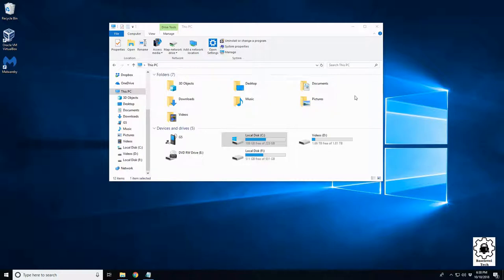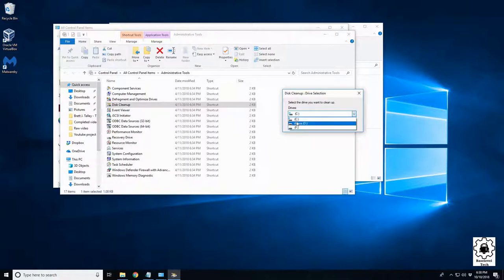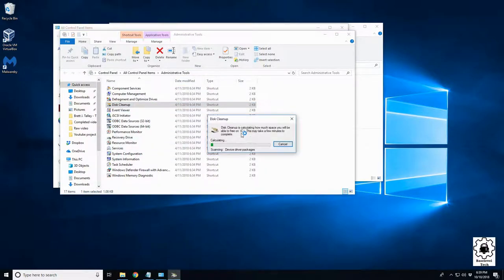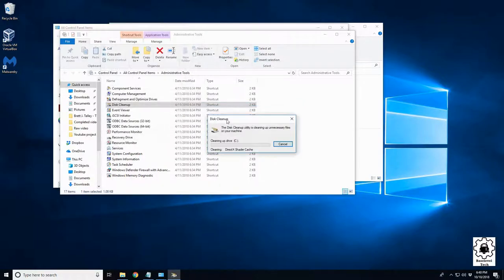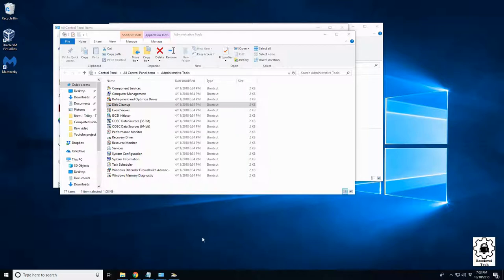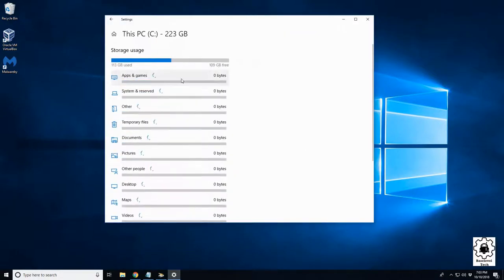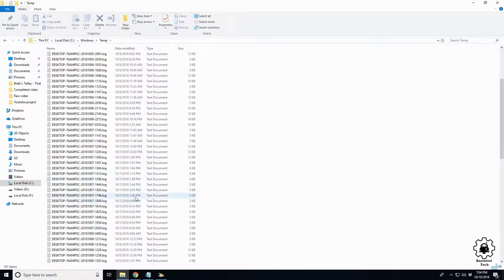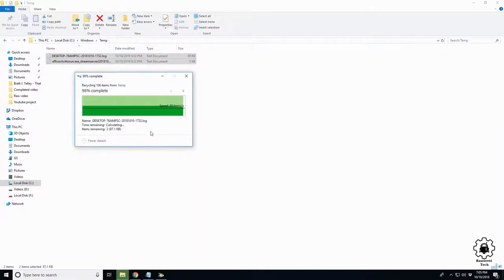Windows Clean up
In this video I'll go over the 3 quickest ways to clear up junk files from your machine.